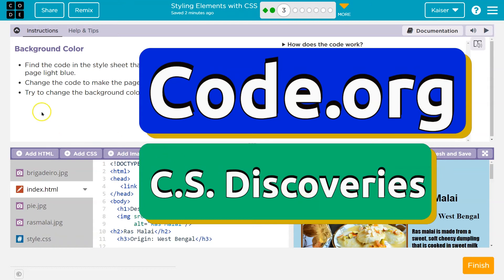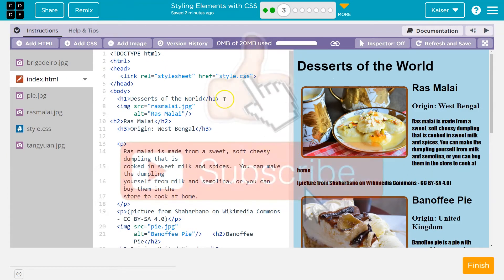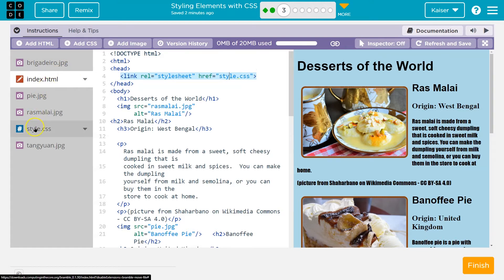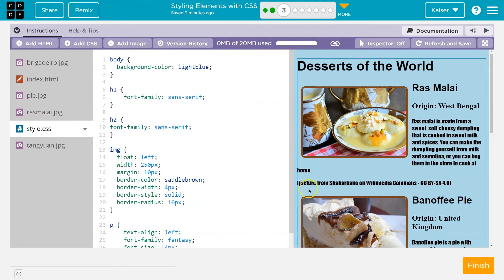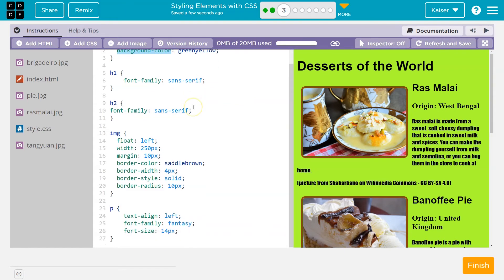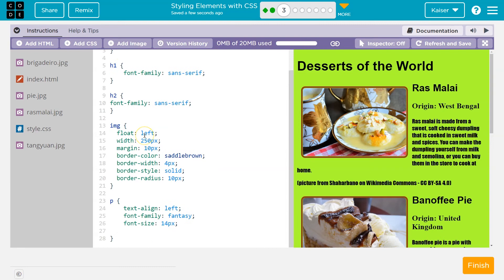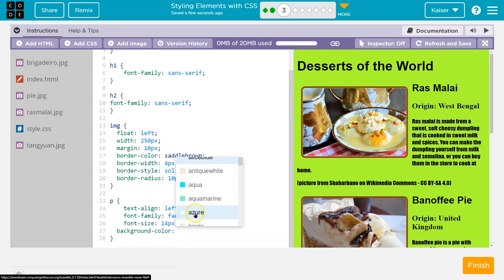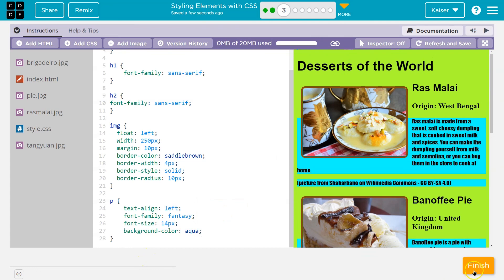Code.org Lesson 11.3 Styling Elements with CSS | Tutorial with Answers | Unit 2 C.S. Discoveries